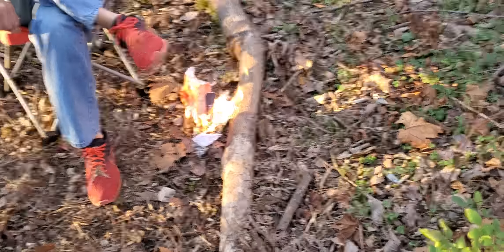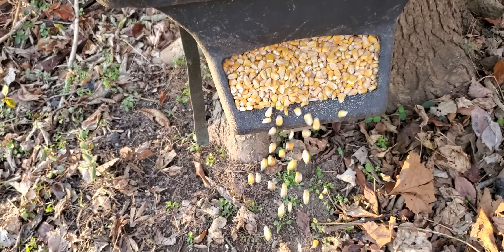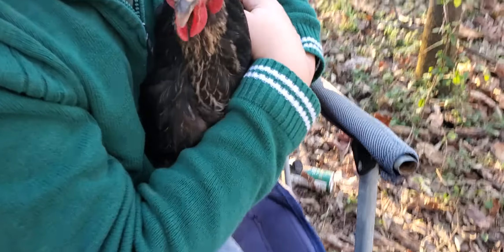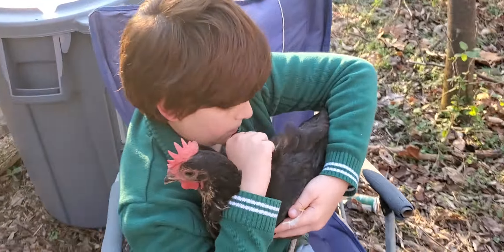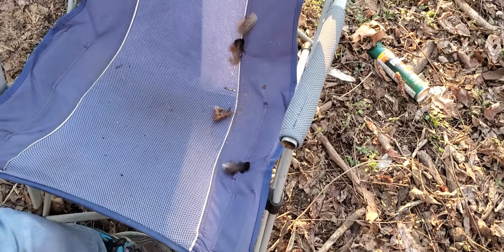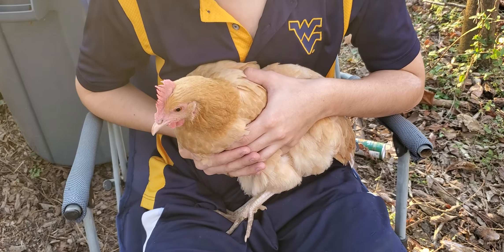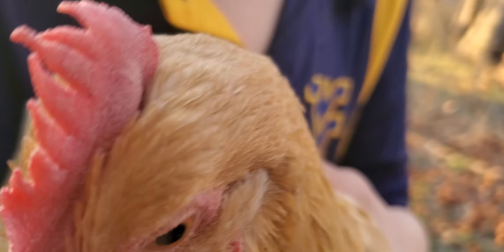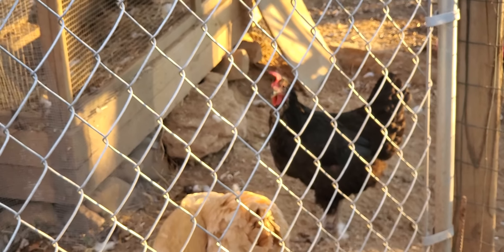Interviewing our chickens!!! (Chicken Vlog #5)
Sorry for the abrupt ending but I hope you guys like this video!